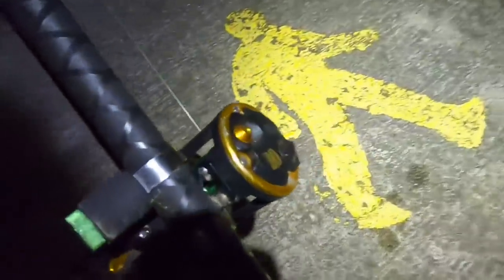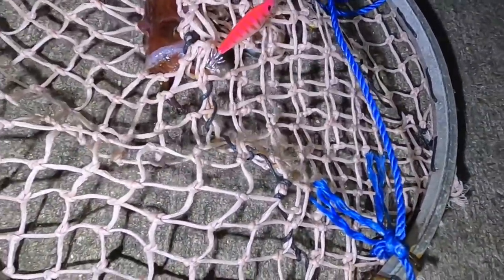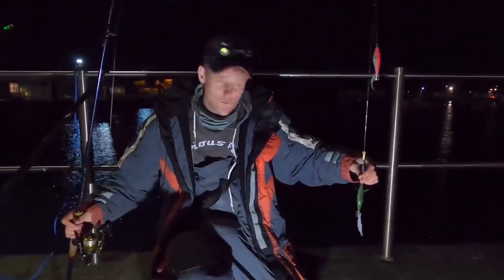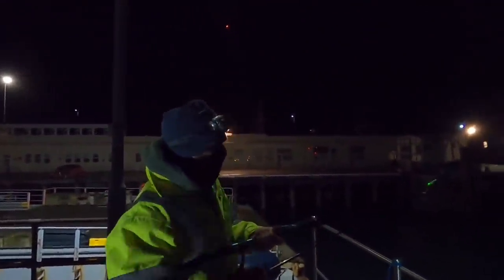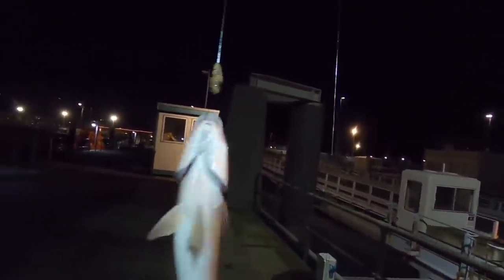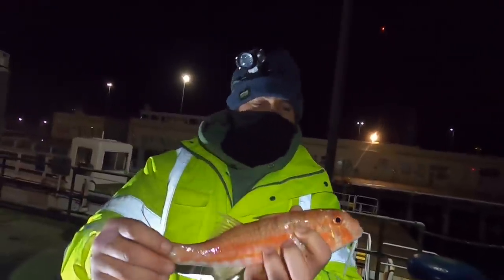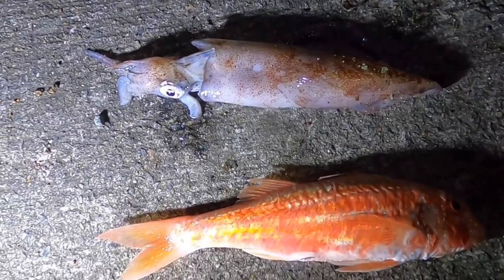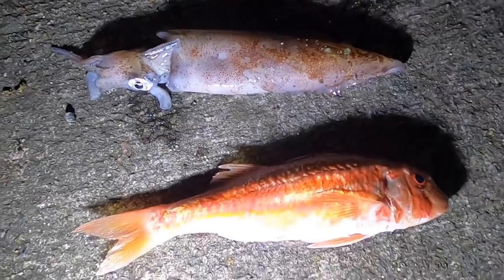Catching Squid, Red Mullet And Conger Eels - Night Fishing At Guernsey Harbour!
Hey everyone, on this sea fishing trip we head down searching for Red Mullet, Bass, Conger Eels and Squid!!! 🦑🎣 The area we are fishing is the main harbour in Guernsey which is called St. Peter Port Harbour. 🇬🇬

Guernsey 🇬🇬is situated in a group of islands called the “Channel Islands” which is diverse with all ranges of marine wildlife with some fantastic sea fishing to be had! With a lot of British 🇬🇧 records held here! Guernsey 🇬🇬 is the second largest island in the Channel Islands which I have the pleasure of calling my home!!!

Guernsey Born and Breed fisherman 🎣✌️ I hope you enjoy this fishing video!!!